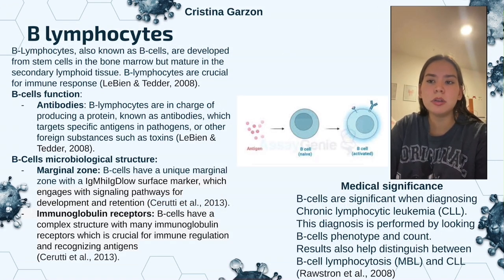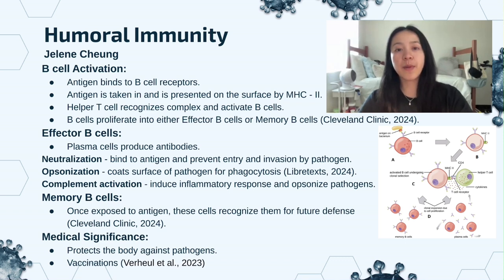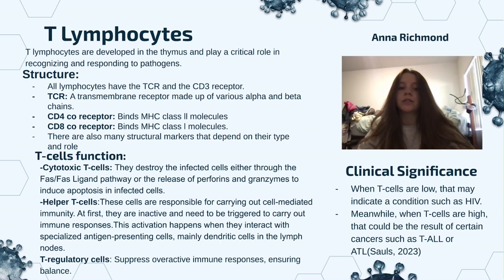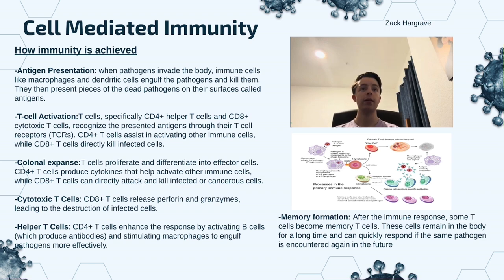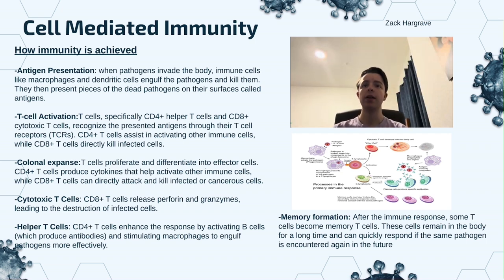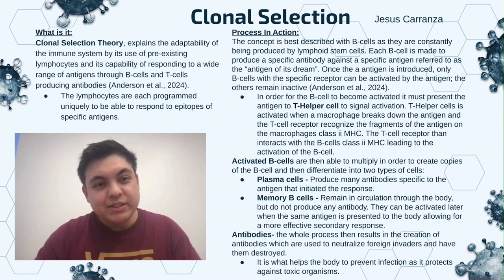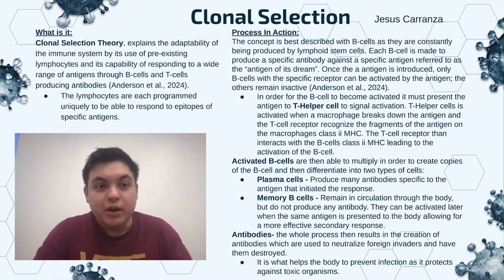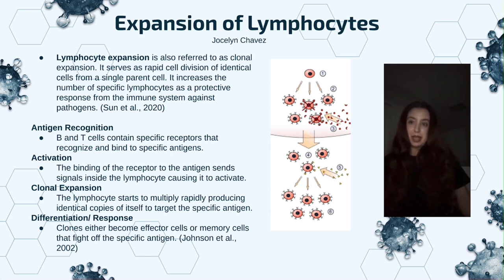Microbio CLC Group A6 Presentation